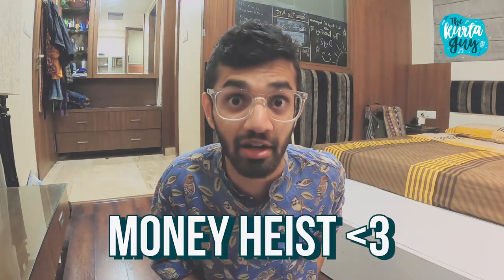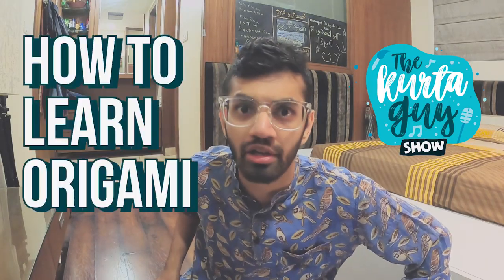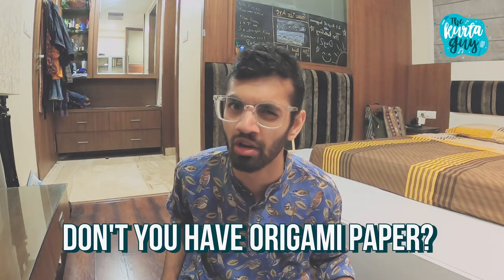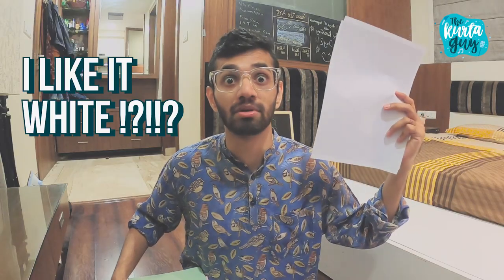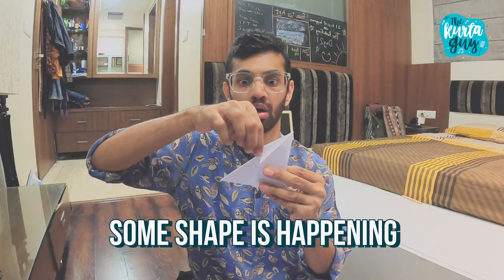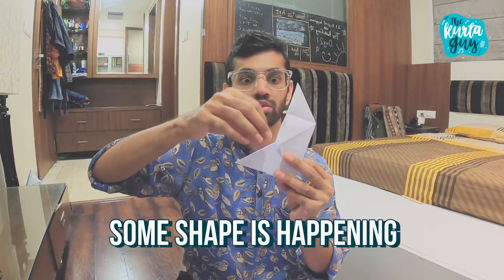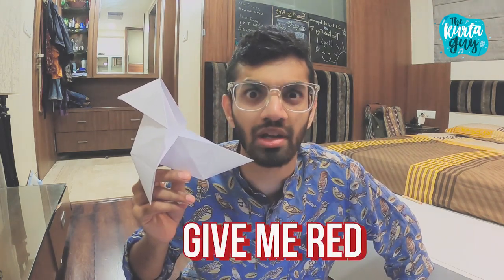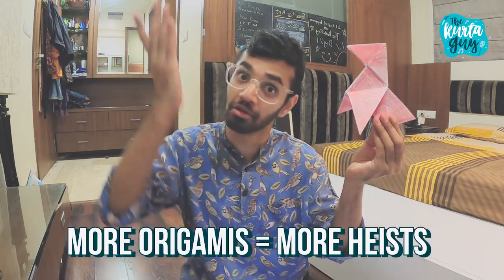HOW TO LEARN ORIGAMI || The Kurta Guy Show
Following up on the things I love about Money heist. El Profesor and his bird Origami.
Watch me try to learn how to do Origami during this lockdown